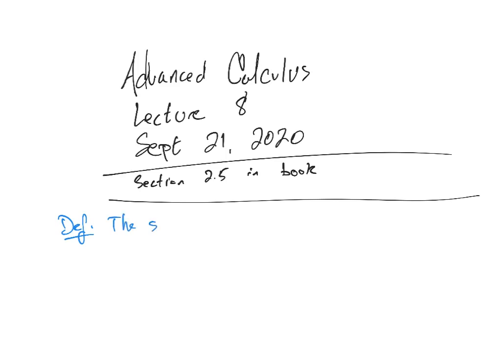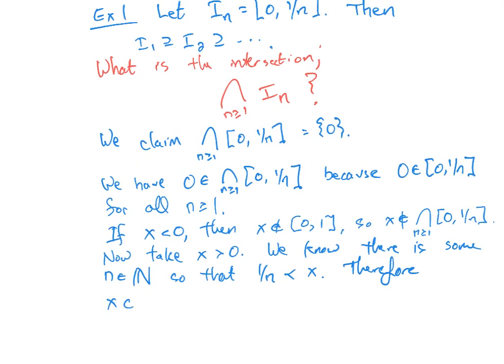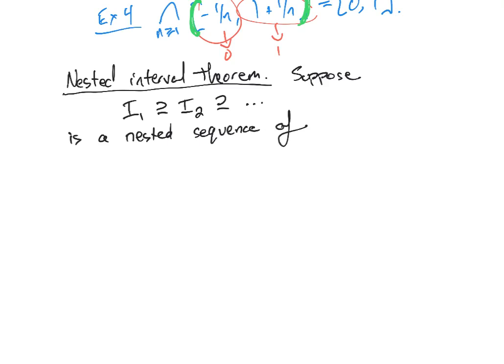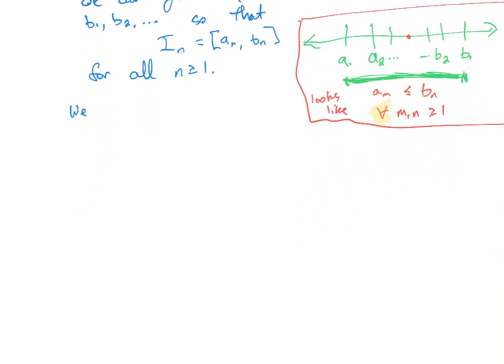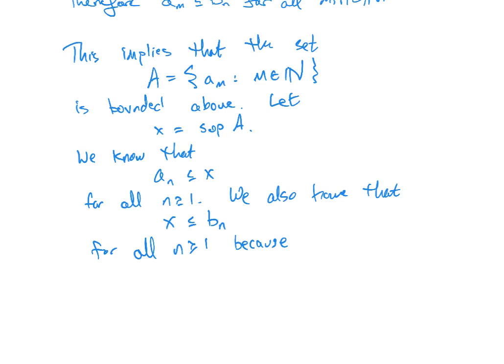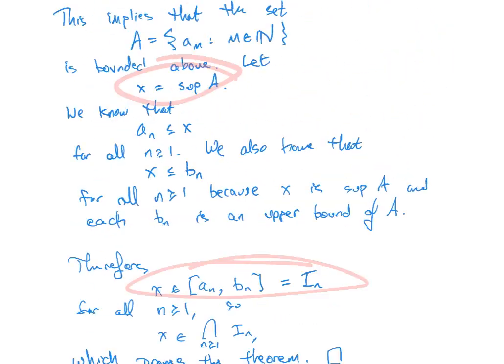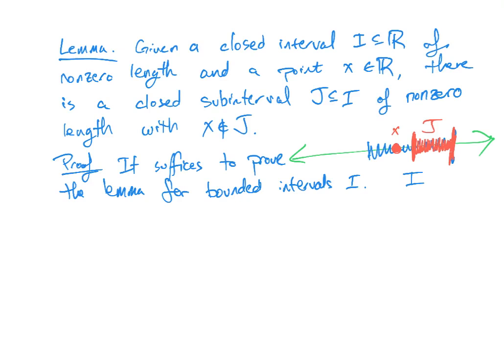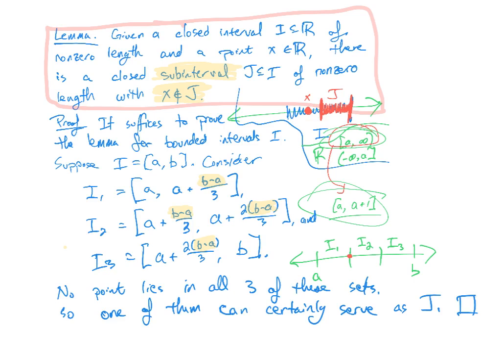Advanced calculus lecture 8